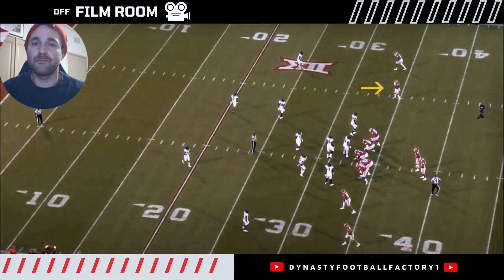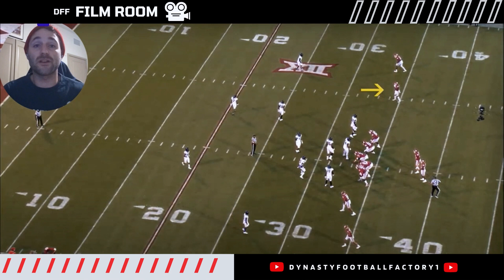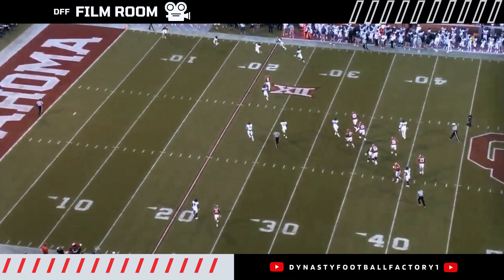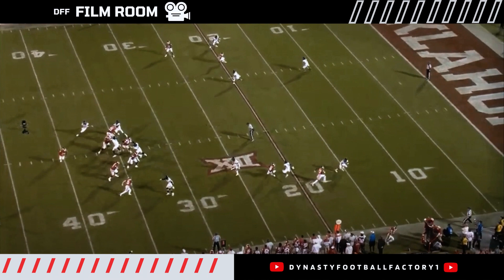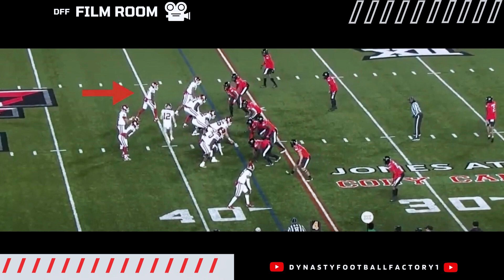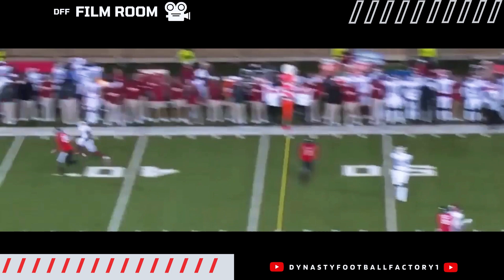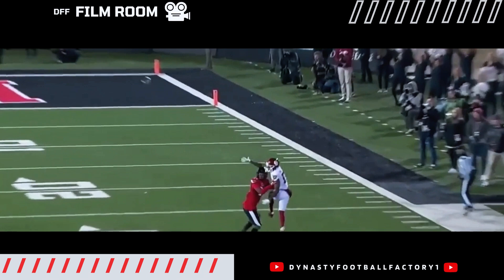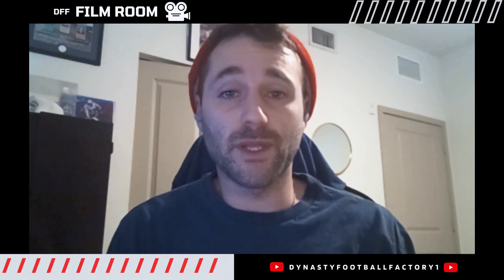DFF Film Room - Dynasty Rookie Rising Prospect Marvin Mims - 2023 Rookie Wide Receiver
@WillieBeamanDFF (Billy Beaman) reviews the film of Rookie Rising Dynasty Prospect Marvin Mims who was drafted 63rd overall by the Denver Broncos. Part of our DFF Film Room Series. 2023 Rookie WR5 for @WillieBeamanDFF.

Hundreds of dynasty articles annually, Dynasty and Devy Rankings, Personalized dynasty advice in our Discord, rookie draft guide, 210-player startup mock draft with pick logic for all players,  and so much more. Only $1.67 per month when you purchase our $19.99 annual plan.